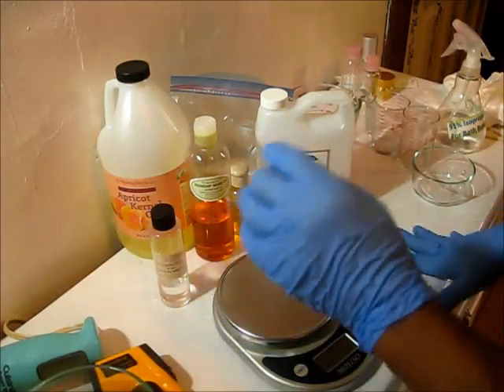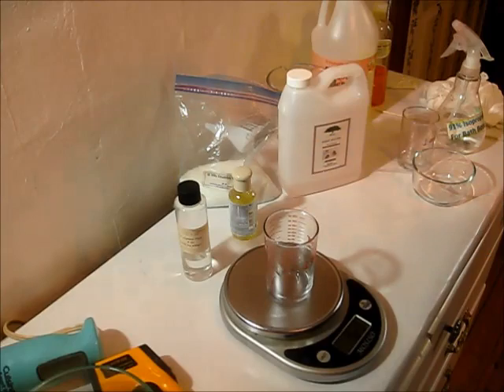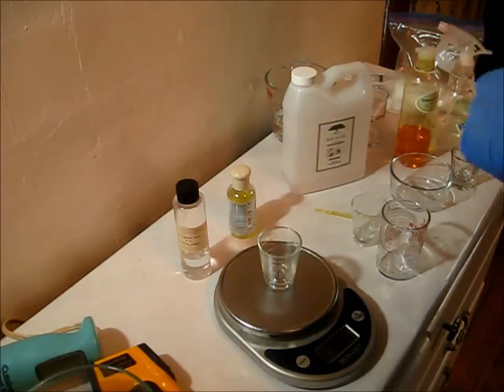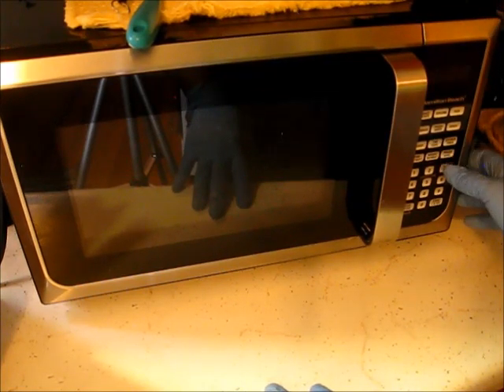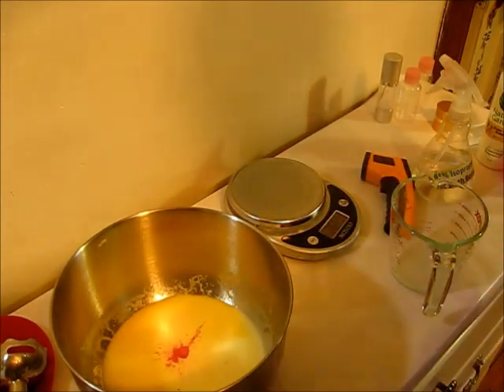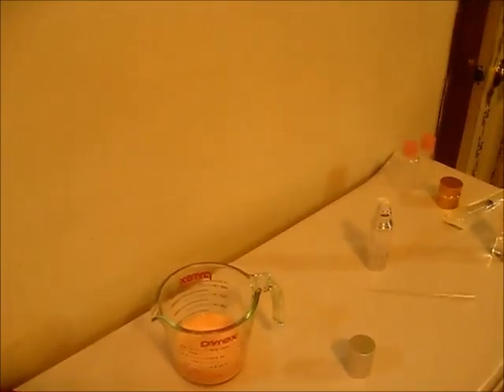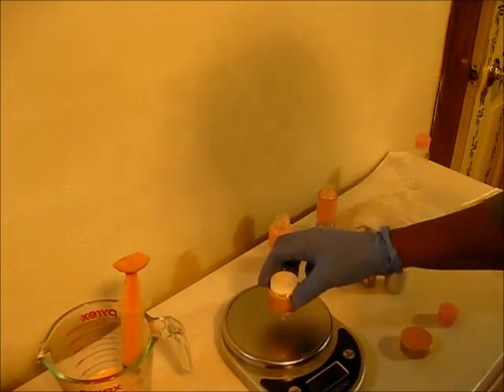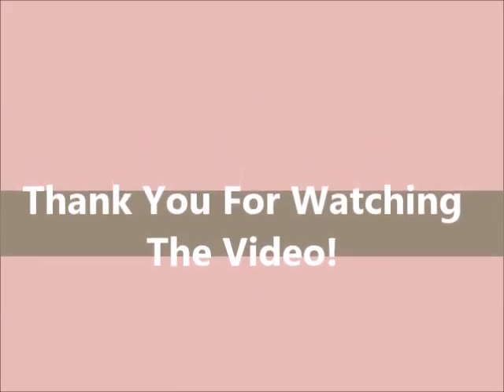How To Make Facial Lotion / Part 1 Of 4 Video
How To Make Facial Lotion With Unrefined Cold Pressed Rosehip Seed Oil Part 1 Of 4 Video. Hi! Thank you for stopping by to see what we're making today. I'm making some Mother's Day Beauty Products and this is part 1 of 4 products that I will be making for Mom's.
Ingredients used:
Premium Organic Moroccan Rosewater  by Rocky Mountain Oil Co - eBay
Pure Premium Organic Rosehip Seed Oil Cold Pressed by Rockey Mountain Oil Co - eBay

Before using this beauty product with rosehip oil, do a skin patch test first. Apply rosehip oil to a small area of your skin, cover, and leave for 24 hours. If the oil causes irritation, rinse thoroughly and don't use rosehip oil. If you experience severe irritation, call your doctor.